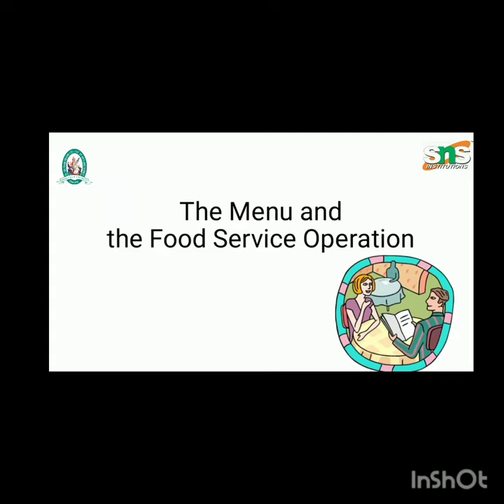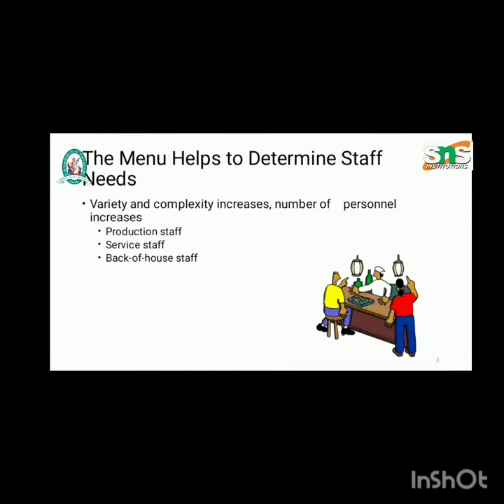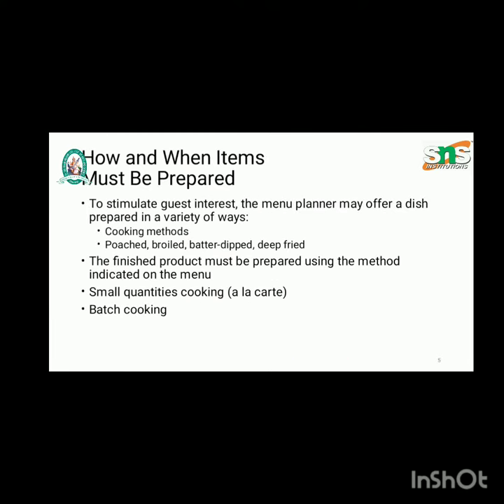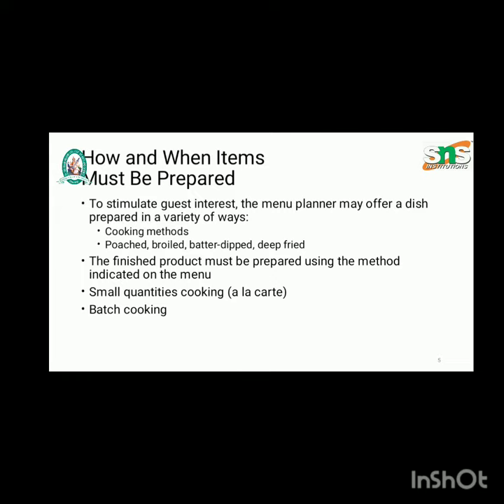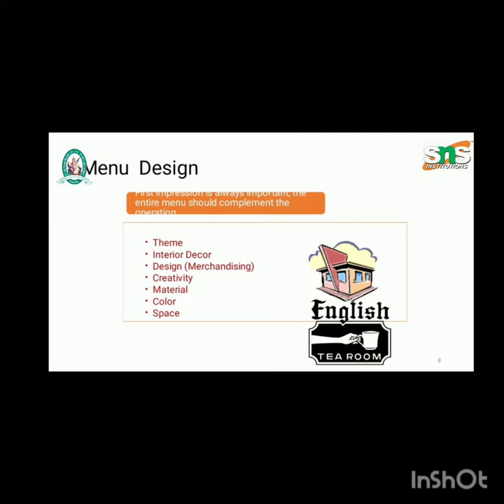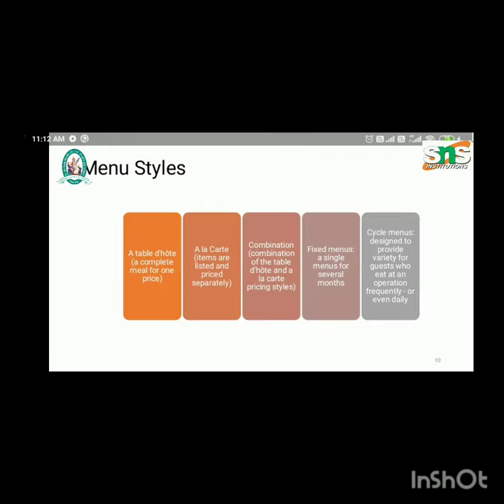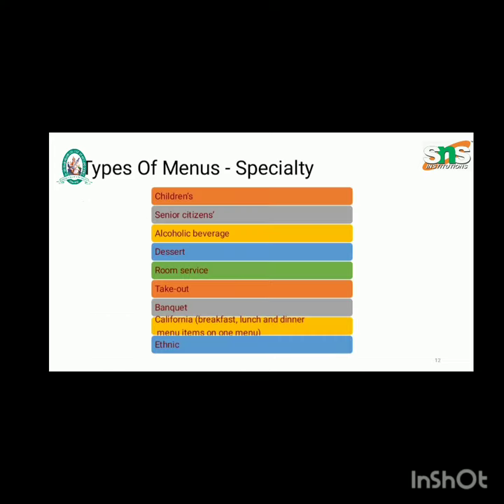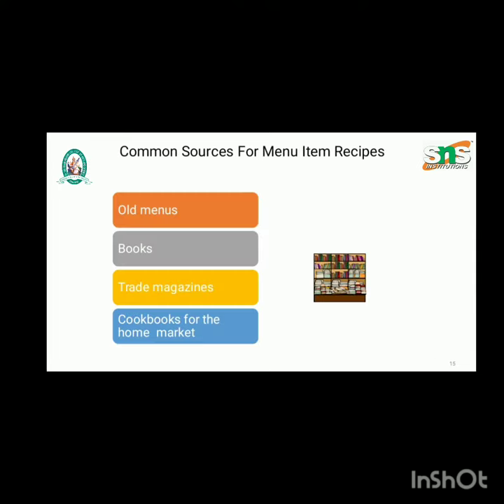Video Lecture|The menu and the Food Service operations |Mr.Sridev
It enables the chefs to organize their kitchen staff to be most effective when cooking the staple restaurant dishes alongside specials and new items. Having a menu plan will also reduce food waste which saves money for the restaurant